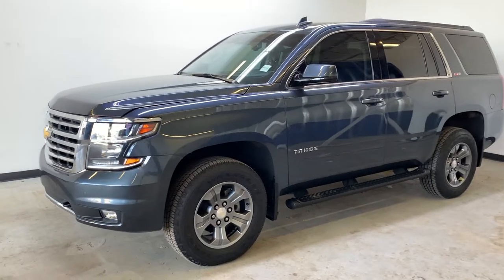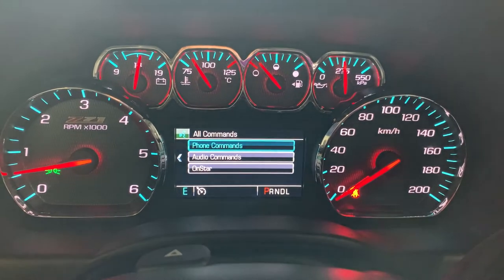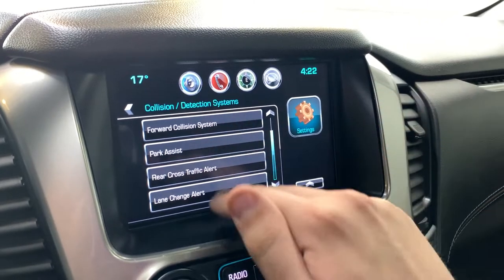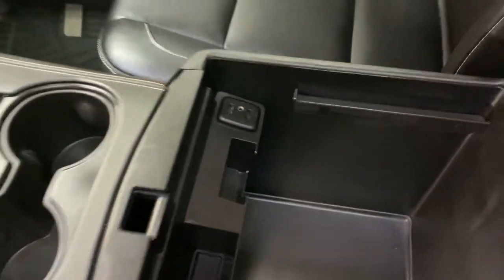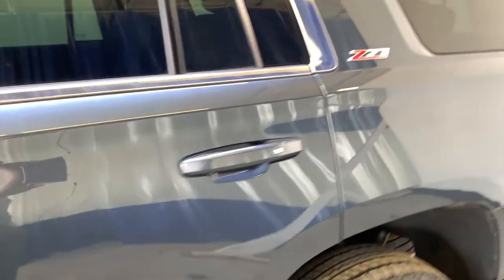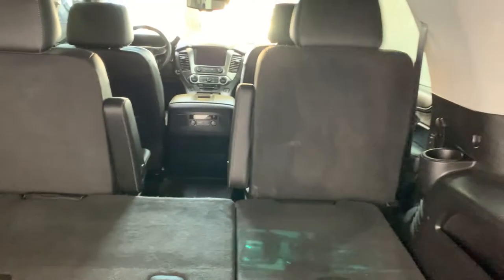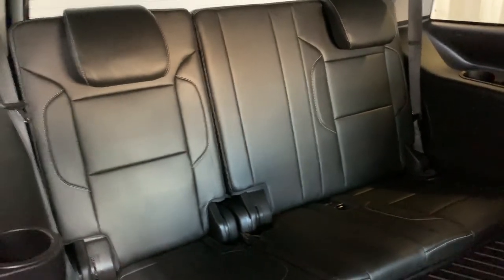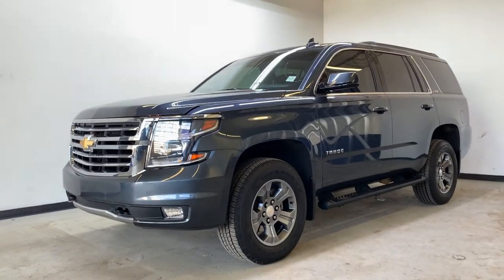2019 Chevrolet Tahoe LT Z71 Review - Park Mazda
Stock #195522

This incredible 2019 Chevrolet Tahoe LT 4WD displayed in Shadow Gray Metallic! Powered by a 5.3 Liter EcoTec3 V8 engine that offers 355hp tethered to a 6 Speed Automatic transmission for amazing road manners. You'll be thrilled with this confident Four Wheel Drive machine as you score nearly 11.2L/100km on the highway plus massive towing and cargo capabilities plus a sculpted physique that won't go unnoticed! Great-looking wheels, a power lift-gate, and a confident stance will make you the envy of the road.